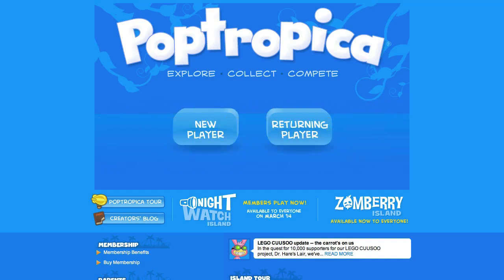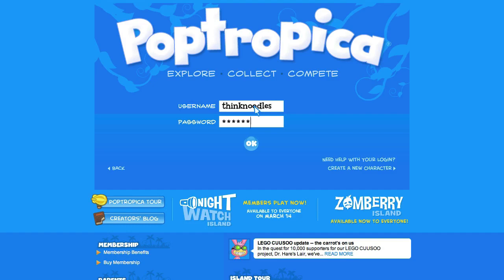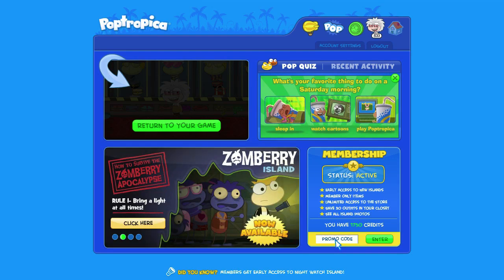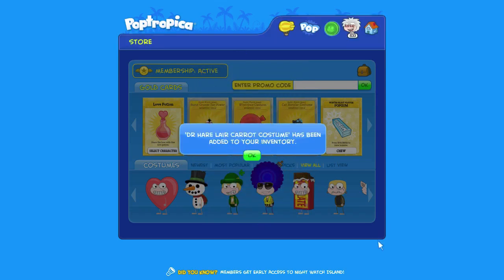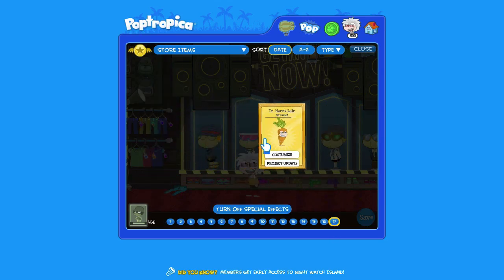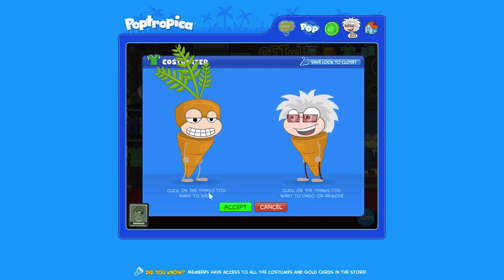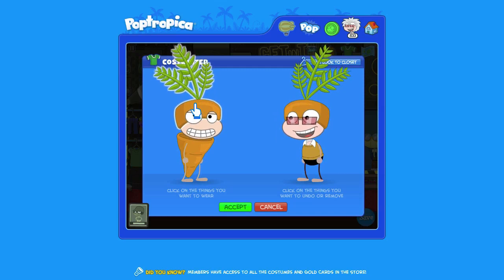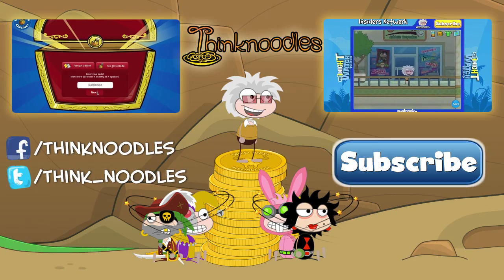Poptropica Codes: Dr. Hare's Lair Carrot Costume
Poptropica Codes: Dr. Hare's Lair Carrot Costume - Free Poptropica Promo Code from the Poptropica Blog - The new code is DRHARE2500, just enter it on your home screen in Poptropica on the lower-right.

== Music ==
Outro - "Sugar High" by Approaching Nirvana